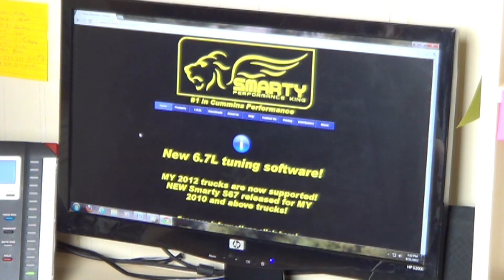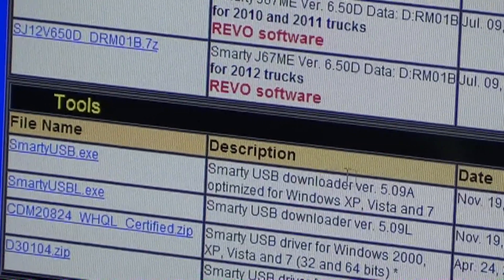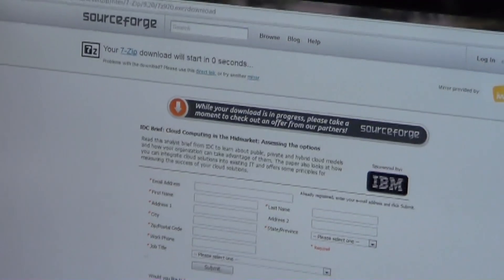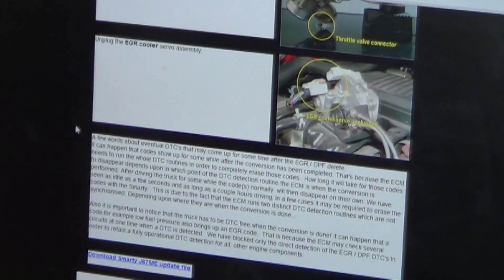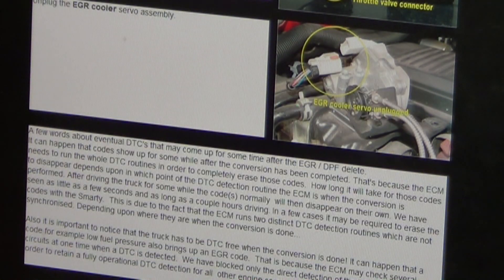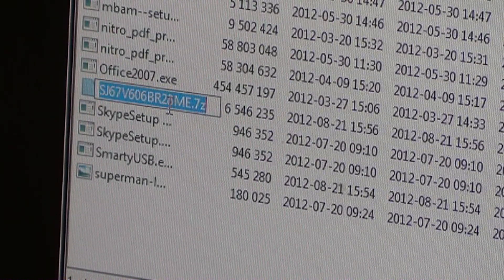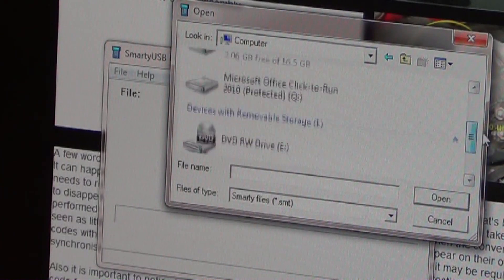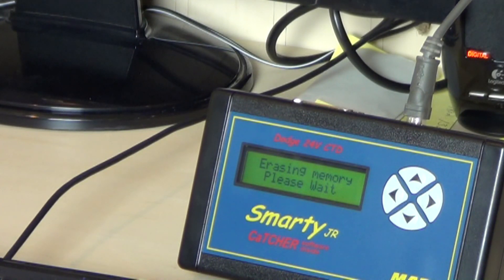Smarty Jr Updating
Today at Custom Diesel we will show you how to update the software in you Smarty Jr. Tuner.